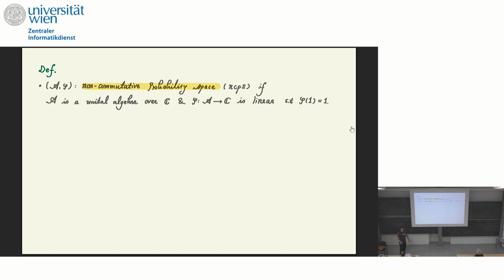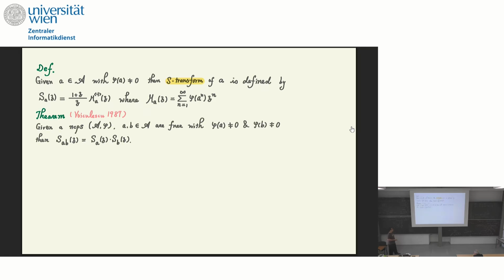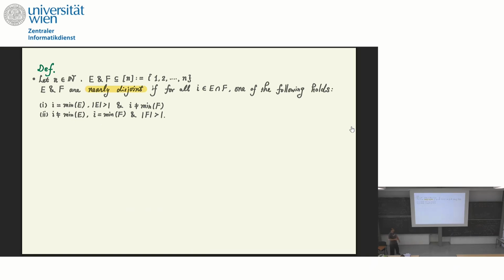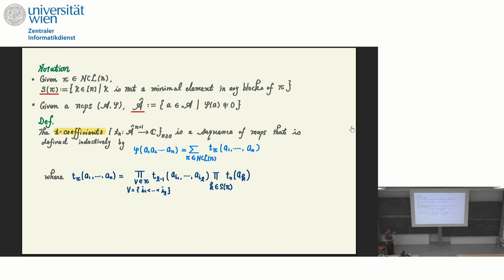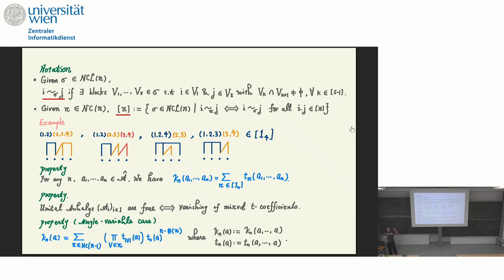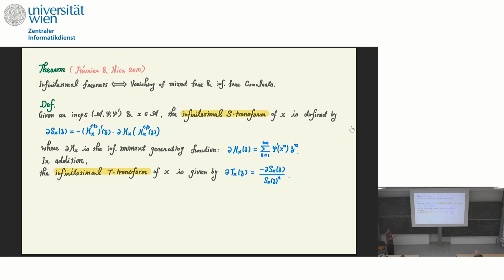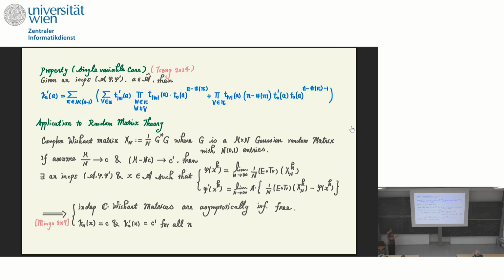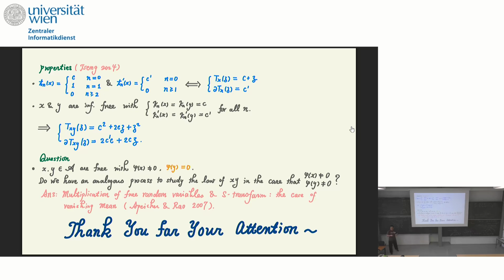Pei-Lun Tseng - Non-crossing Linked Partitions and infinitesimal free multiplicative convolution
Free probability theory was introduced by D. Voiculescu in the 1980s. The notion of free independence, an analogue of classical independence, provides a powerful tool for studying random matrix theory. The S-transform is one of the main tools used to analyze the distribution of the product of freely independent random variables, which is known as free multiplicative convolution.

In 2007, K. J. Dykema introduced the concept of non-crossing linked partitions, which provides a recurrence formula for computing the coefficients of the inverse of the S-transform.

In this talk, we will first briefly review this background. Then, we will introduce the concept of infinitesimal freeness, a generalization of free probability, and discuss how Dykema’s results can be extended to the infinitesimal setting.